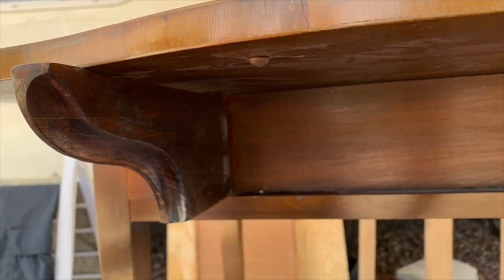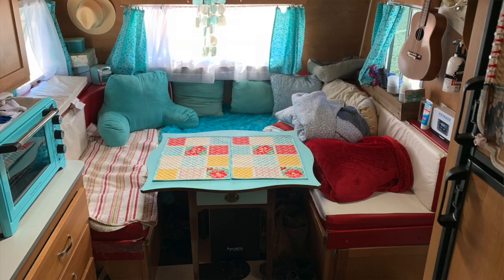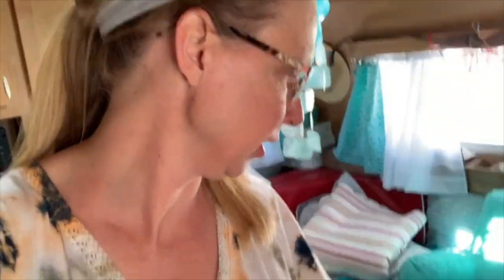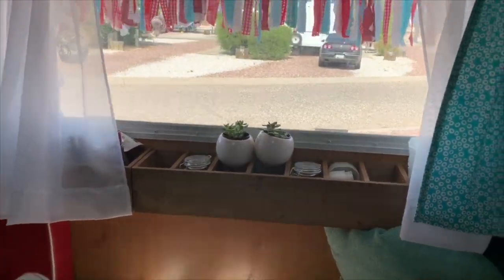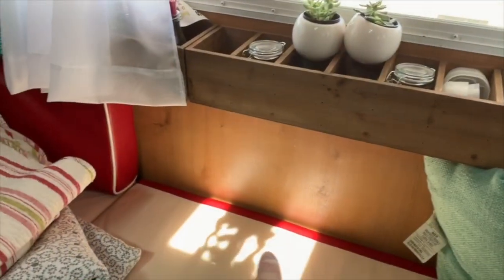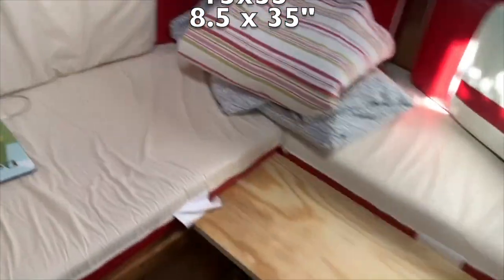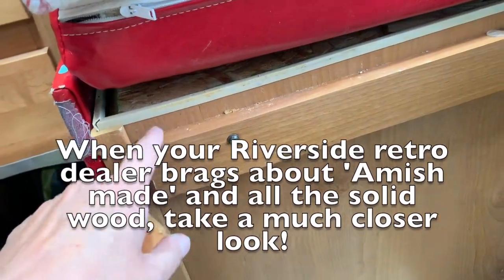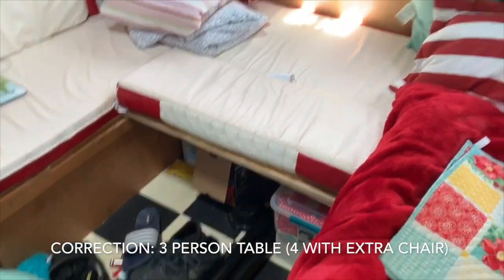Riverside retro 181b U shaped Dinette modifications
Changed my U shaped Dinette in My Riverside Retro 181B to a permanent twin sized day bed & removed rv table put in a a smaller drop leaf thrift shop table. modifications